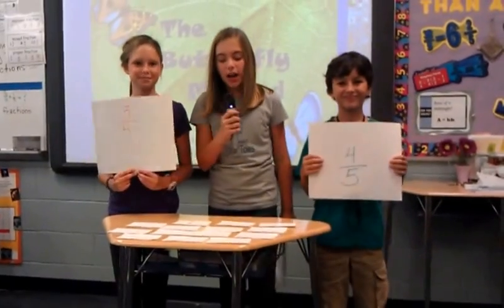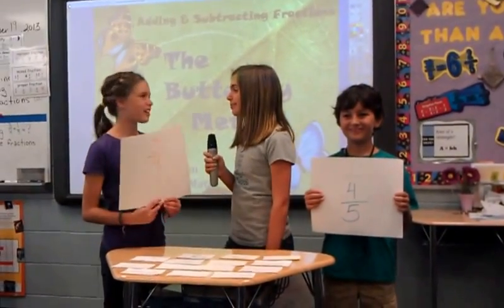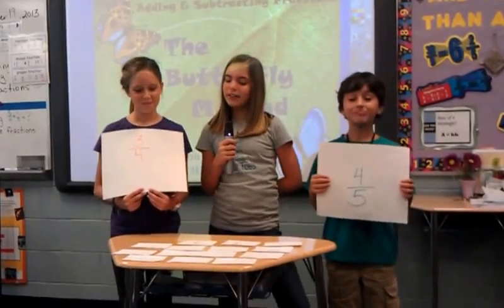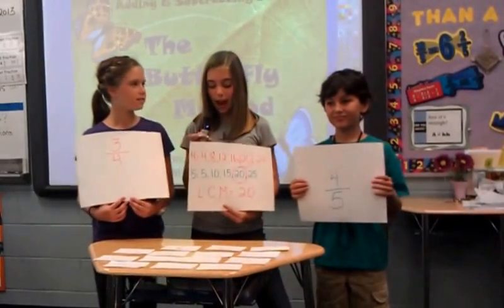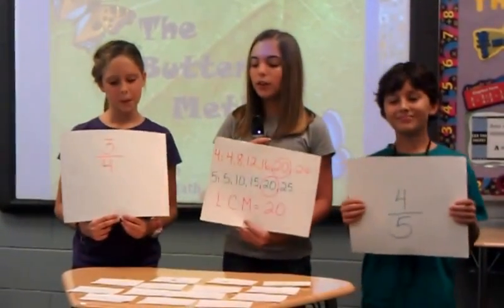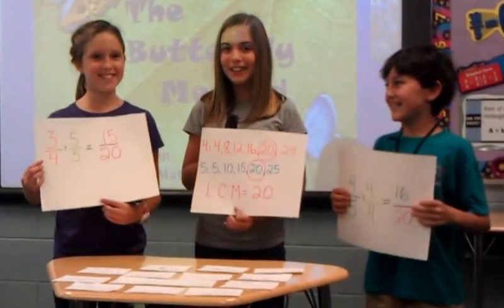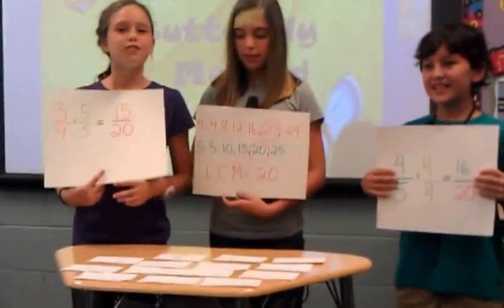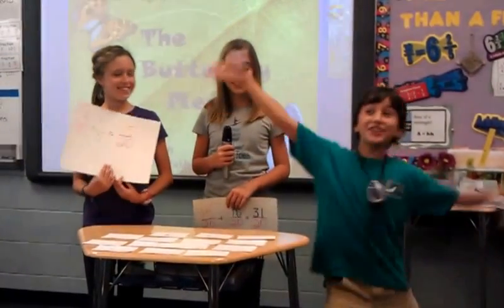Unlike Fractions-They Don't Speak the Same Language!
Educational video about adding unlike fractions!